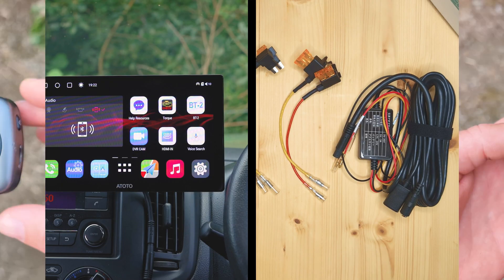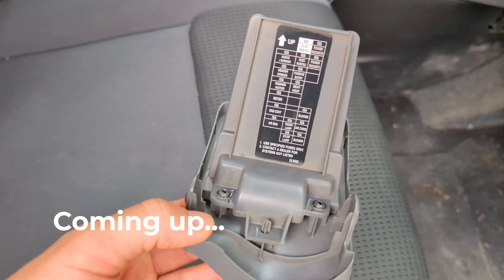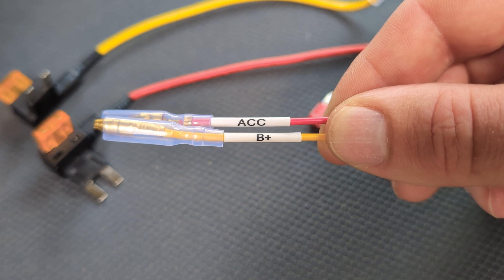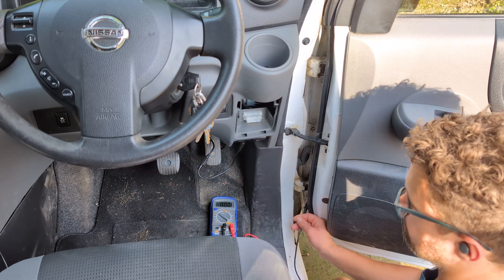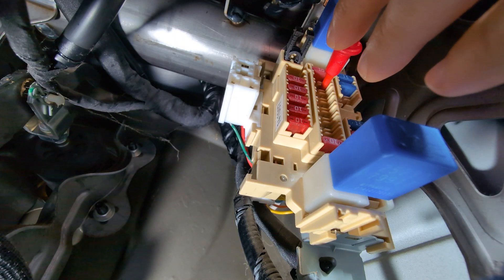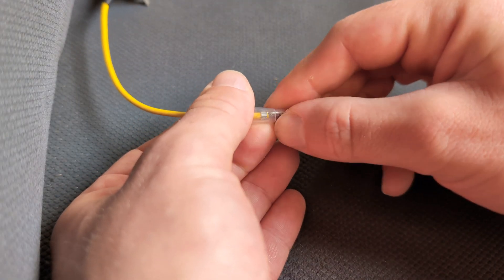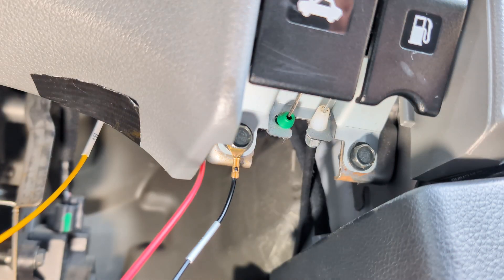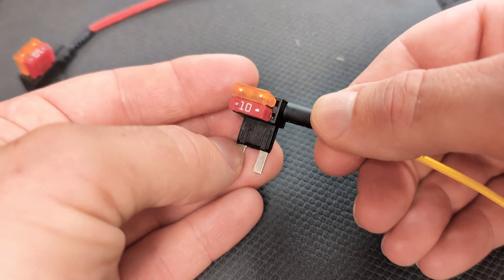How To Hardwire ANY Device To Your Car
In this video, I’m going to show you how to hardwire a dash cam or CarPlay dashboard console into your car—completely on your own! Whether you’re looking to install a dash cam hardwire kit for constant power or set up a CarPlay dashboard console wiring installation for hands-free connectivity, this guide will walk you through each step.

Tools:
👉 Digital multimeter
👉 Panel and trim removal tools

Hardwire Kits:
👉 Dash Cam Hardwire Kit, USB-C
👉 Dash Cam Hardwire Kit, Mini USB and Micro USB

0:00 - An introduction to hardwiring & why you want to do it
1:23 - The 4 steps to hardwiring a device
1:44 - Step 1 - Finding which fuse(s) to tap
4:21 - Step 2 - Finding which direction the current flows
5:12 - Step 3 - Tapping the fuses
6:54 - Step 4 - Ground wire & connecting the device
7:24 - Hiding wires in the dashboard trim
7:49 - Should you tap fuses?

We'll dive into DIY hardwire dash cam installation, making sure you have the tools needed for hardwiring dash cam & other devices, like a CarPlay console. I’ll cover every detail so you can confidently hardwire a dash cam yourself & even tackle other electronics like a GPS unit or radar detector. In addition, I’ll share my tips on connecting dash cam to the fuse box & how to use fuse taps for dash cam or CarPlay installations.

To make this setup beginner-friendly, I’ll break down how to identify the car fuse box basics for hardwiring & understand fuse types for dash cam wiring. Knowing your way around your vehicle’s fuse box is essential for safely connecting any device, whether it’s a dash cam or a CarPlay hardwire console. Plus, I’ll show you how to find the ground point in a car, how to use circuit testers for dash cam installation, & why it’s important to use an inline fuse for car electronics. These safe wiring practices for dash cam installation will help you avoid common pitfalls & wiring issues.

For those wondering about power sources, I’ll compare accessory vs battery fuse explanations & explain the best way to connect dash cam to ignition fuse or use accessory fuse for dash cam setups. I’ll cover the differences between hardwire vs cigarette lighter dash cam power sources, showing why hardwiring your dash cam provides a more reliable connection & helps avoid issues like battery drain.

You’ll also get a look at the essential gear, including add-a-fuse installation guides, hardwire kits for dash cam installation & advice on choosing the right fuse rating for car dash cams. I’ll explain how to route dash cam cables & how to hide dash cam wires in car to keep things neat, so your setup looks as professional as possible.

Along the way, I’ll cover dash cam wiring diagrams to give you a clear visual of the setup. Knowing how to safely disconnect hardwiring is also key, so I’ll walk you through the entire process & include grounding tips for dash cam connections to prevent any wiring issues. Safety first!

Since tools are a big part of getting this right, I’ll cover the best tools for car hardwiring, including how to use a multimeter for car wiring & why add-a-circuit hardwiring guides are so helpful. I’ll show you how to organize your setup & even use double-sided tape for wiring to keep cables out of sight. If you’re into DIY car projects, you’ll find the quick hardwiring for dash cam techniques especially useful, helping you make adjustments quickly & effectively.

If you encounter issues, this video also includes tips on dash cam hardwire troubleshooting, covering problems like fuse keeps blowing with dash cam or dash cam not turning on after hardwiring. I’ll show you how to test dash cam wiring using safe methods & give pointers on fixing common issues.

To ensure you’re making the right choice, I’ll discuss the difference between hardwire & plug-in dash cam setups, the benefits of hardwiring dash cam systems, & the pros & cons of hardwire car gadgets overall. With this knowledge, you’ll feel confident choosing what works best for your vehicle.

If you’re installing a CarPlay touchscreen console, this tutorial covers CarPlay touchscreen console hardwire setup, so you can enjoy that seamless, integrated display.